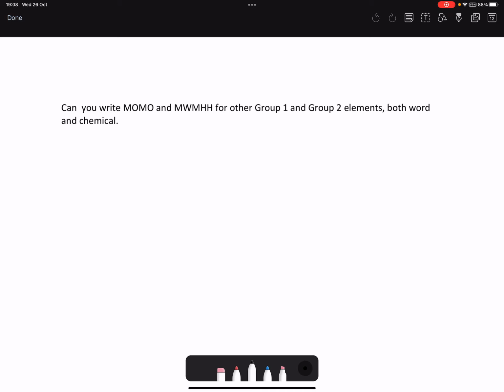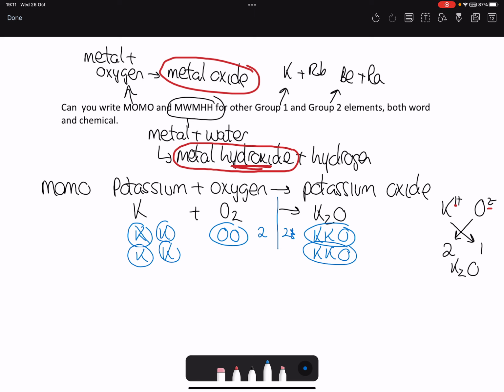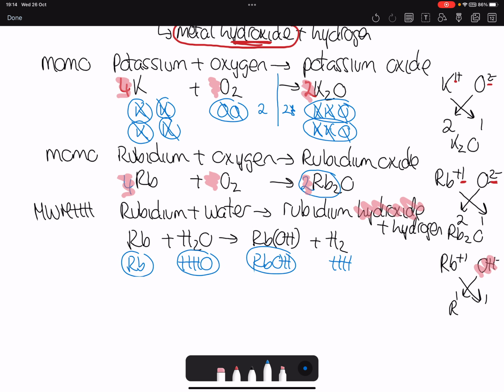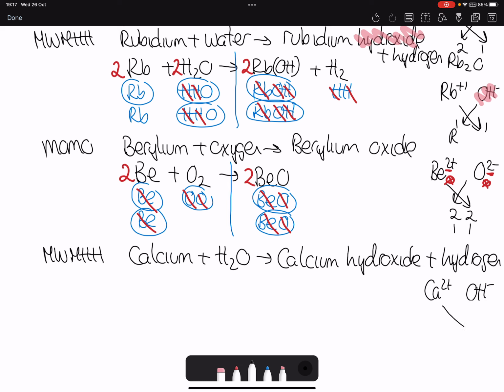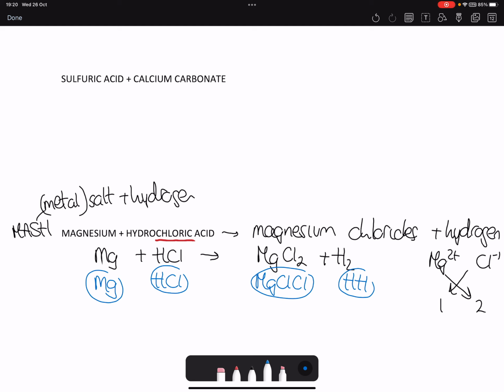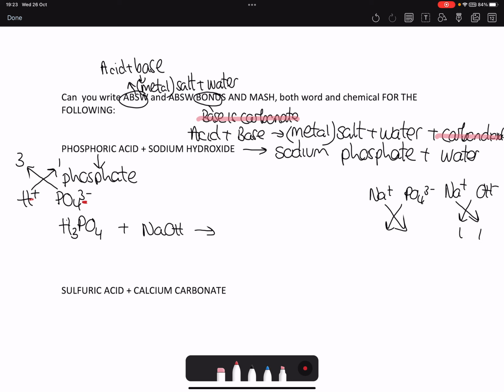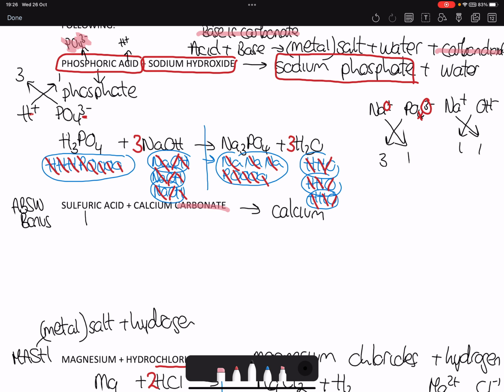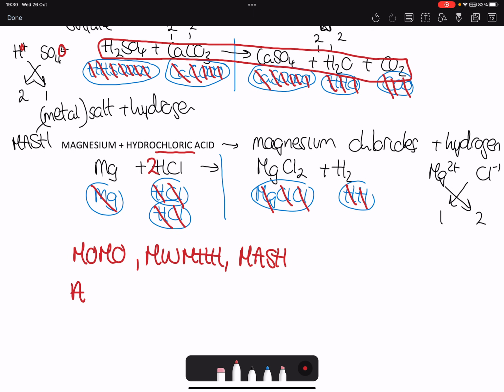F5 Chemistry_Revision lesson writing and balancing equations_NEW COURSE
This video is to help my students understand or revise how to write word equations using MOMO, MWMHH, MASH, ABSW or ABSW bonus and converting them to chemical equations using the drop down method for writing formula from names.  This is followed by balancing each equations.